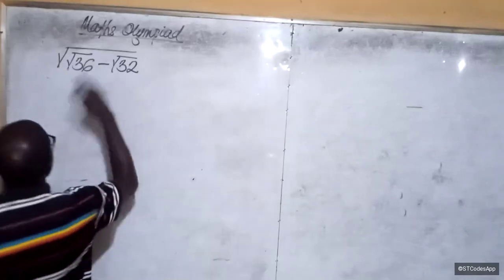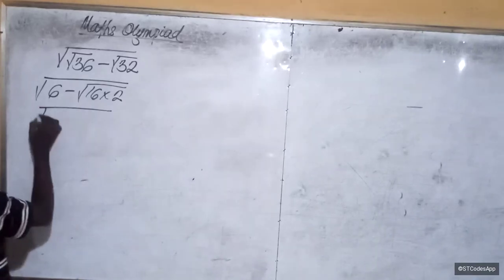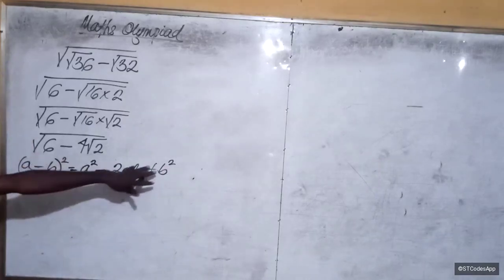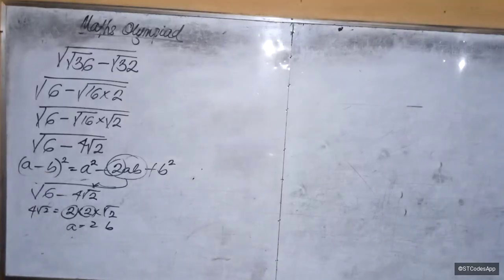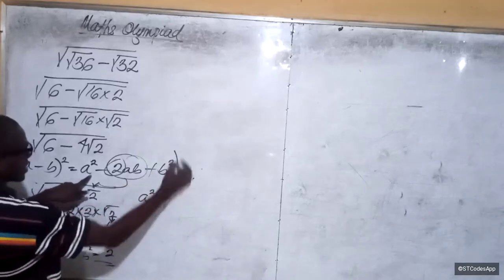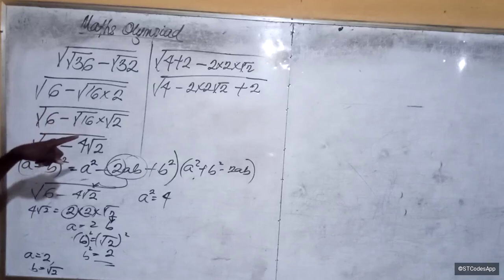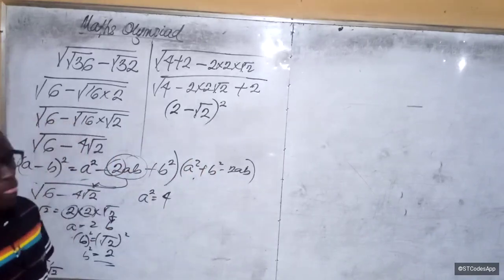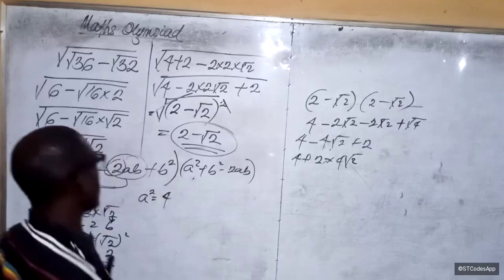Math Olympiad Question